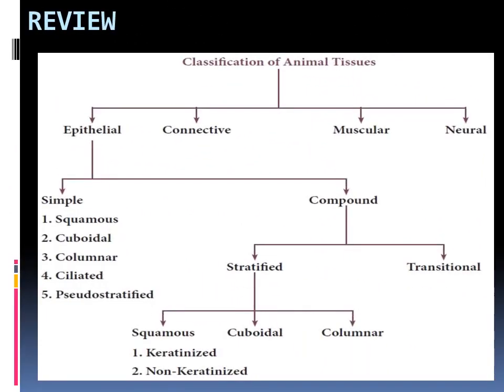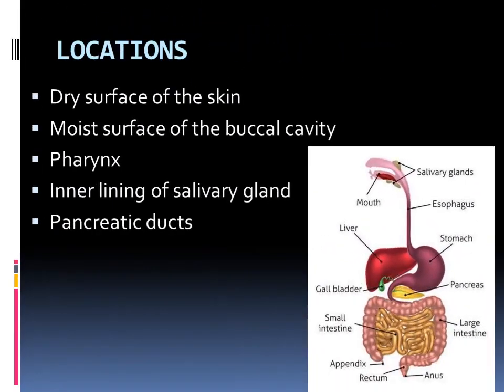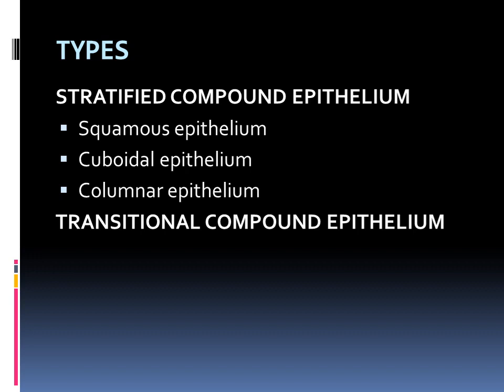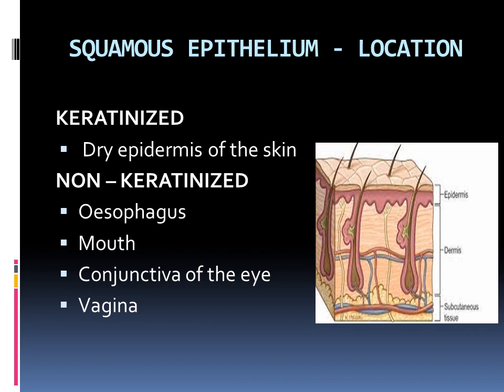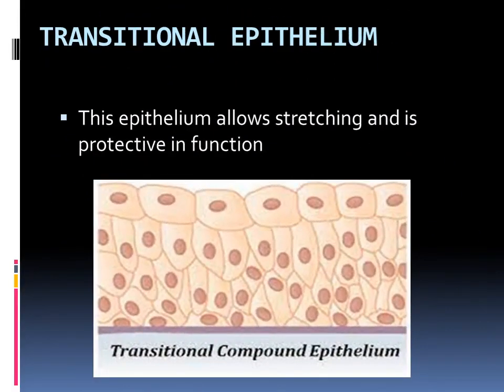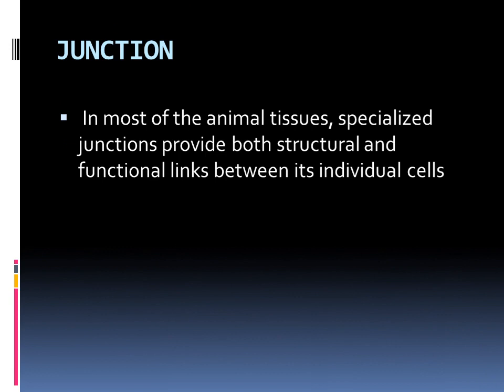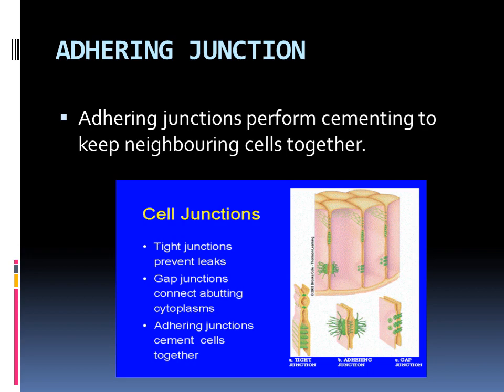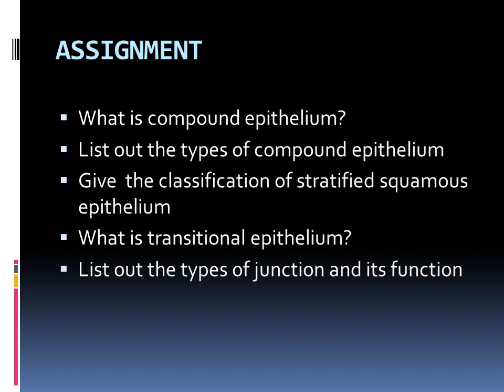Grade XI - Bio- Zoology || Tissue Level of Organisation 4 || Online Class